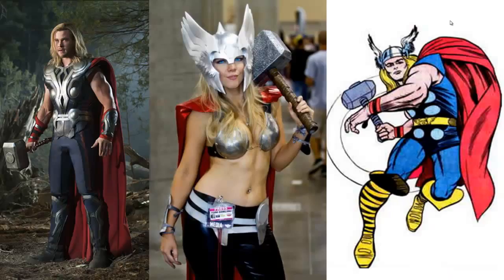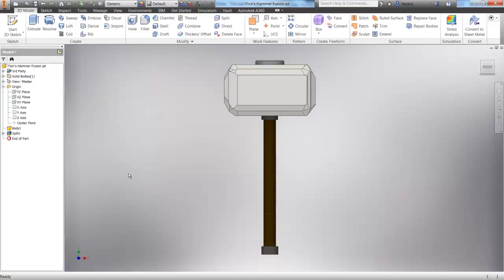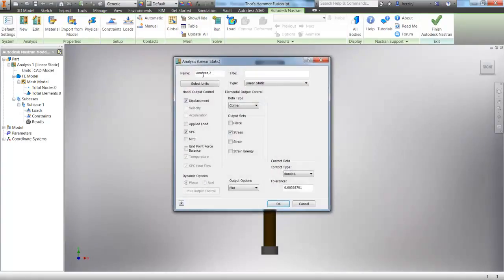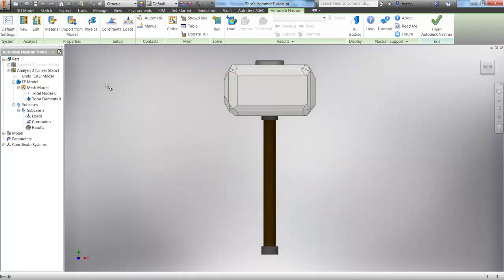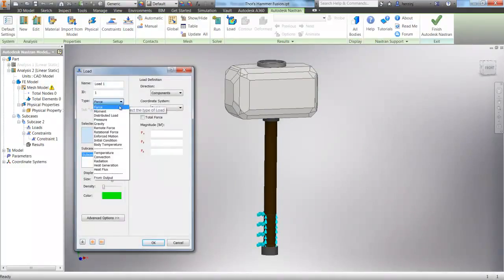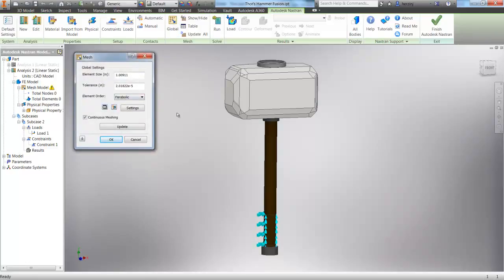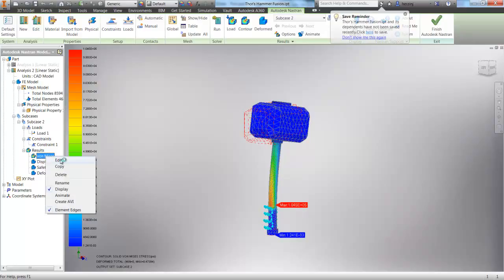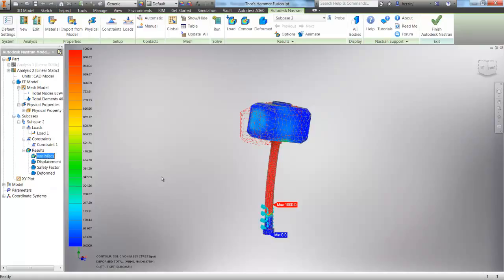Nastran In-CAD - Linear Stress on Thor's Hammer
Apparently he is the only one that can lift this thing, but how much stress does it see when he hammers down on something?